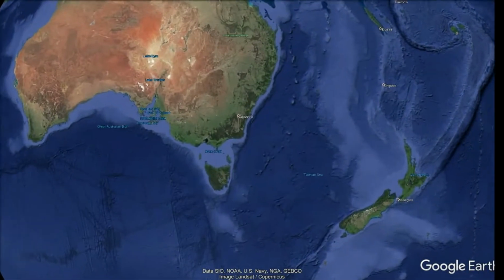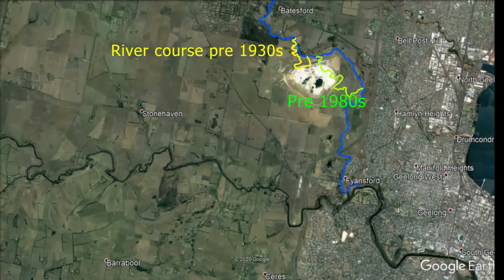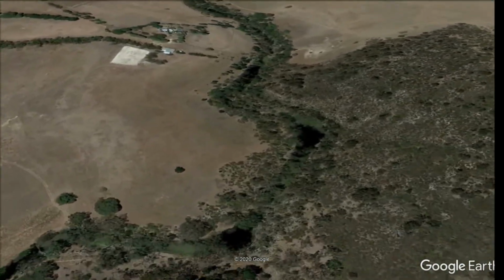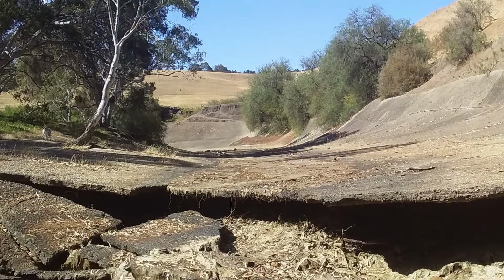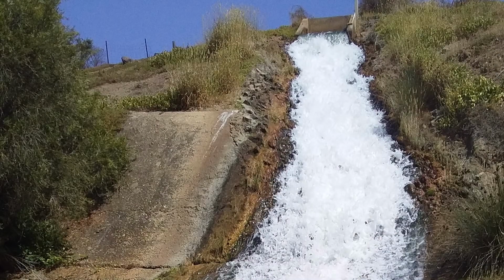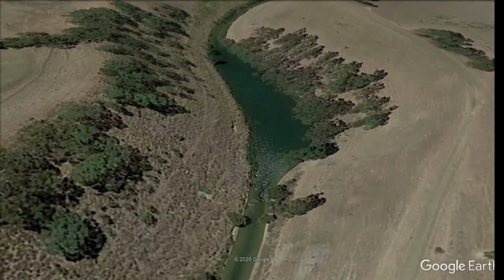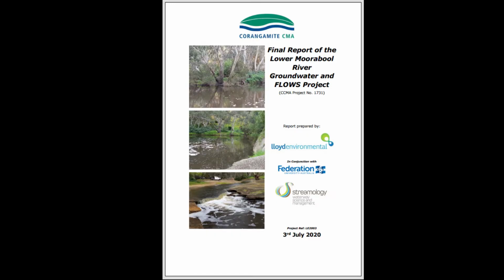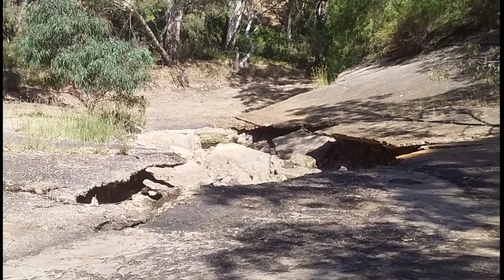Our Crippled Moorabool River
This short clip details the damage done to the Moorabool River due to quarrying in its lower reach and explains why it urgently needs restoration to survive.